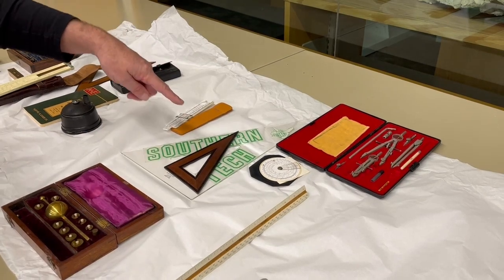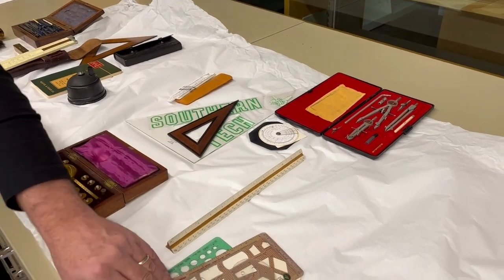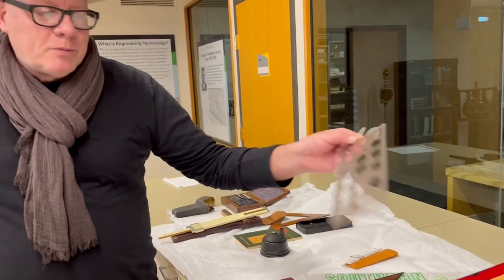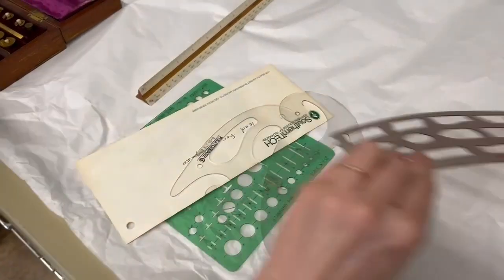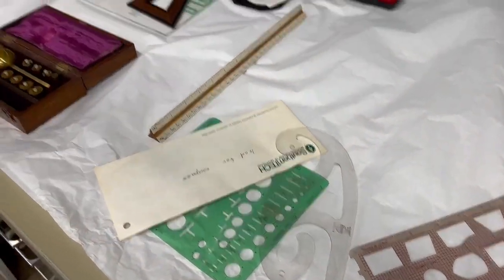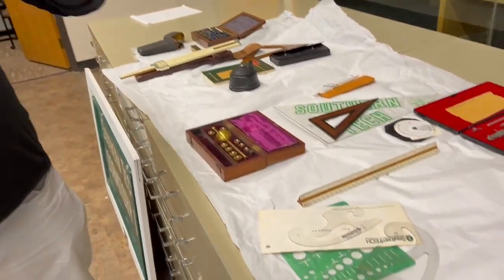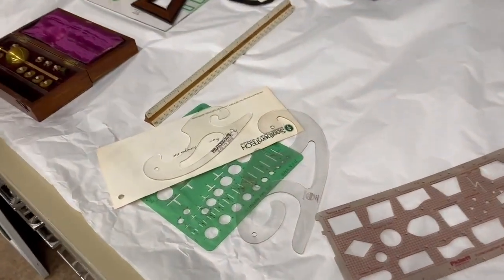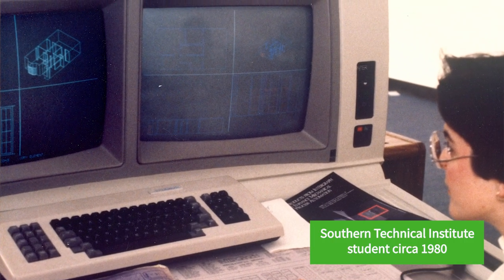Legacy Architectural Drafting Tools in the KSU Archives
Dr. Willliam Carpenter from the Kennesaw State University Department of Architecture demonstrates architectural drafting tools from the KSU Archives Collections. The tools shown in this video span the 20th century and demonstrate what Southern Polytechnic State University students would have worked with across different eras of technology. Included in this video are ruling pens, compasses, slide rules, scales, templates, and more.